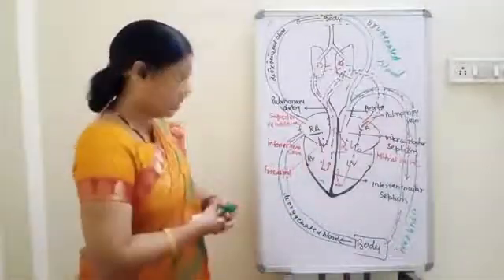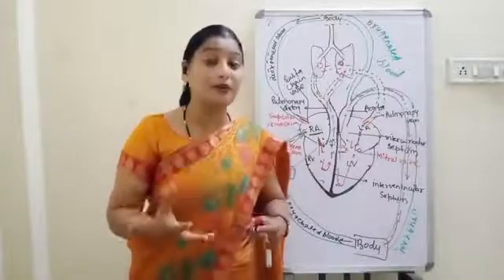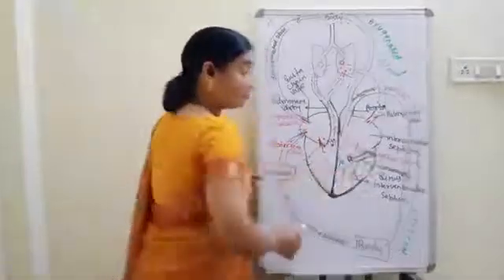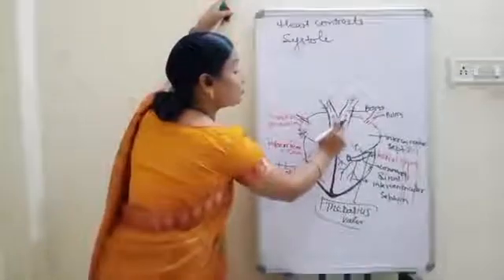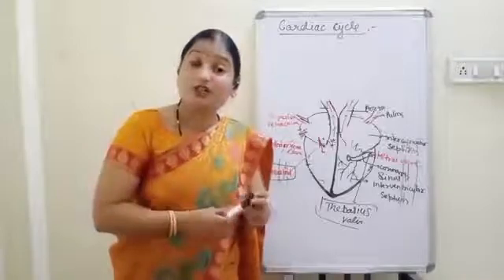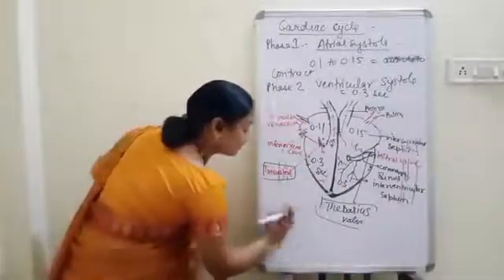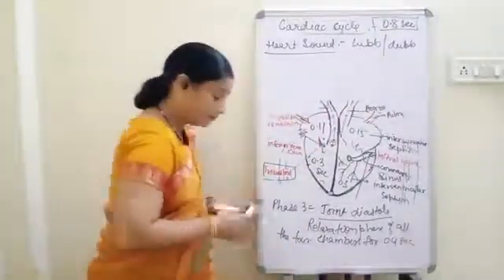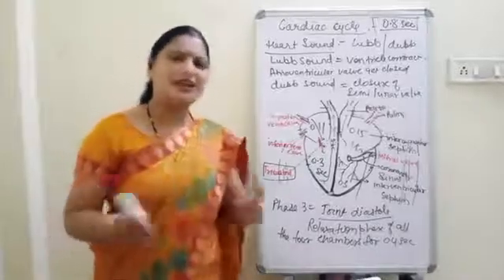X Bio Part 47